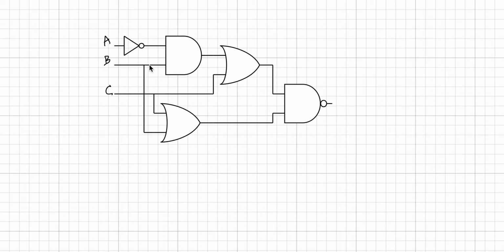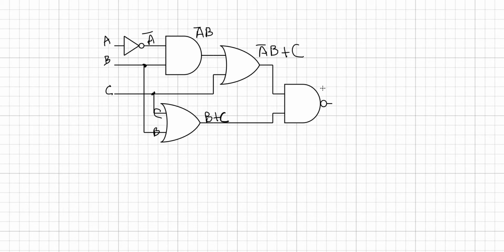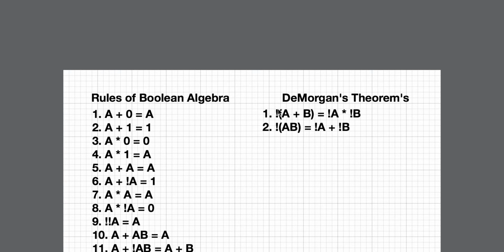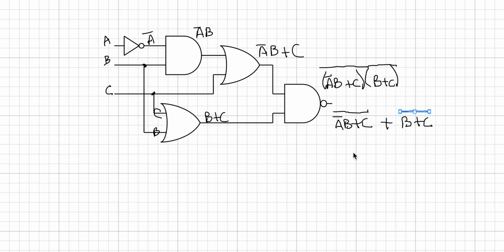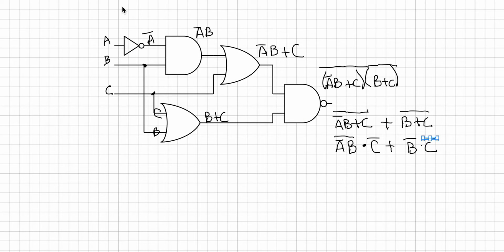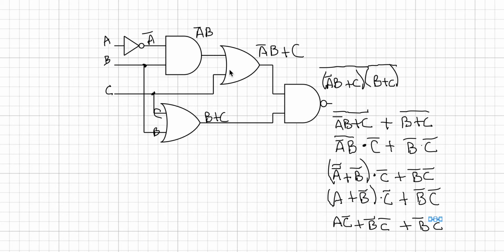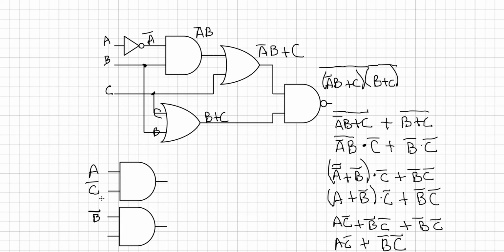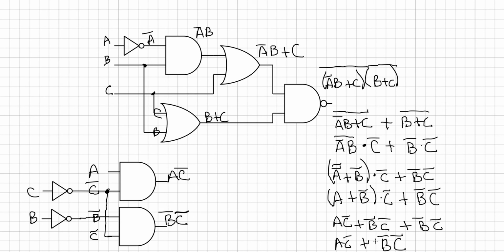CS242 Circuit Reduction Example 1